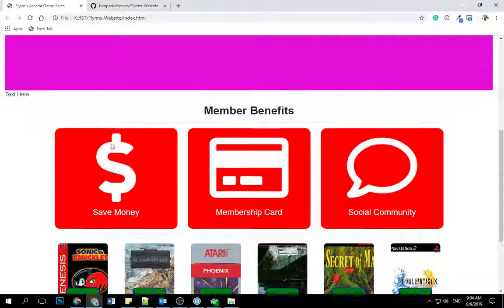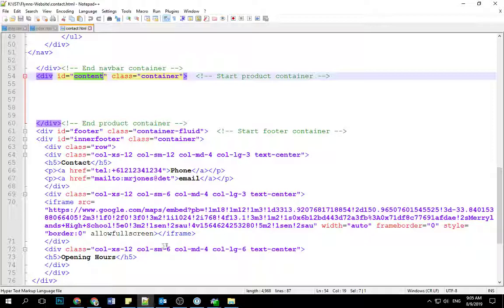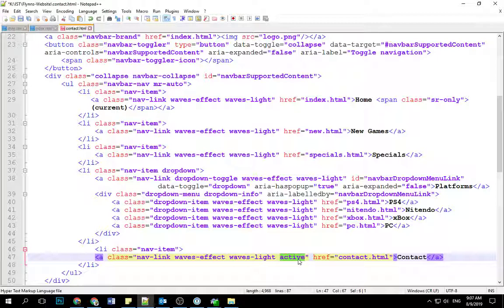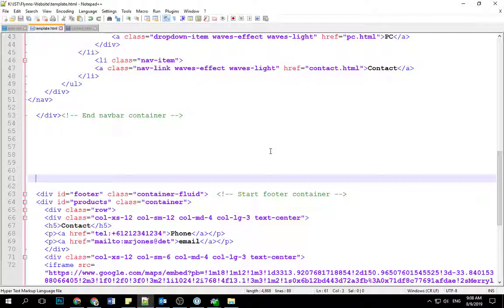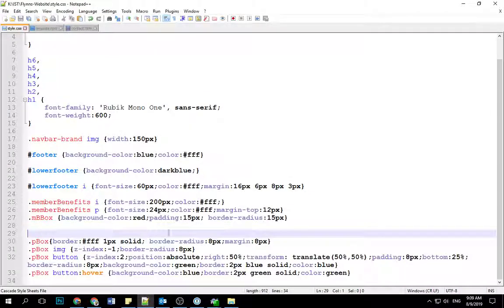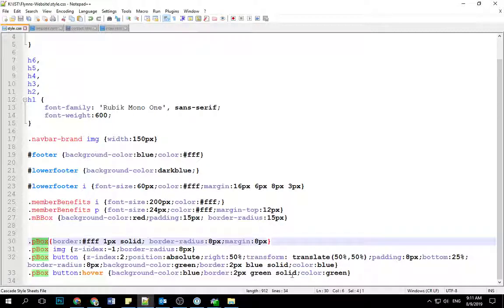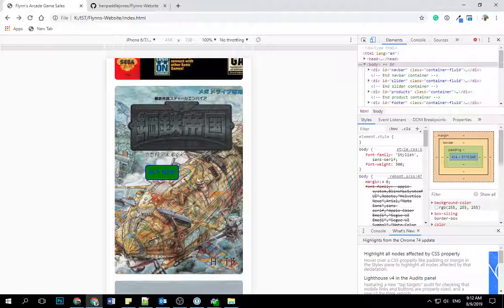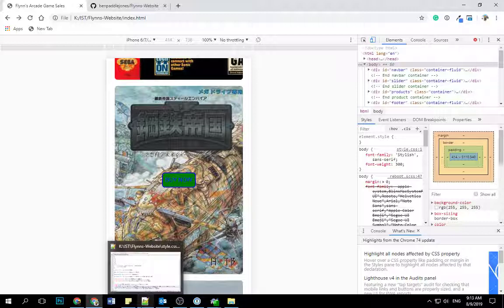Bootstrap Made Easy - Video 13